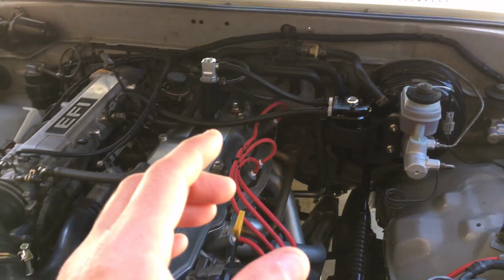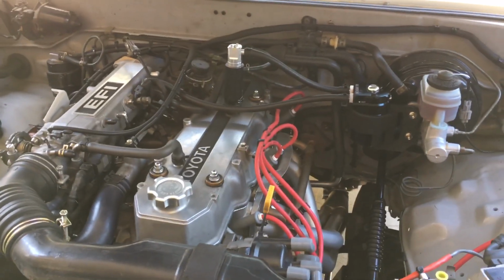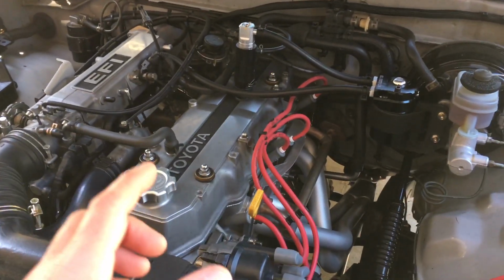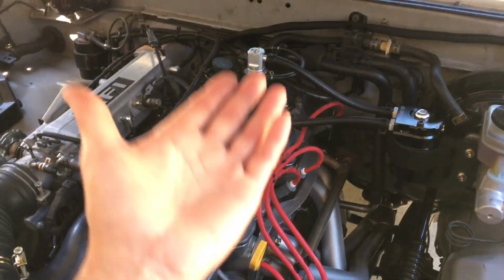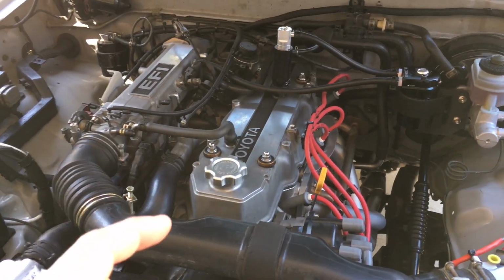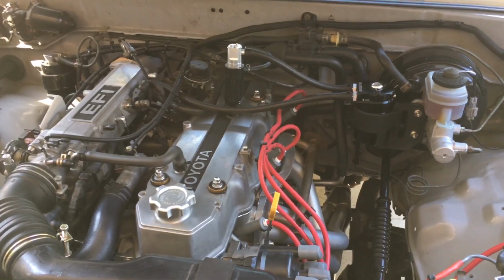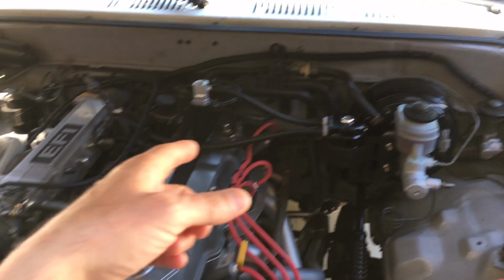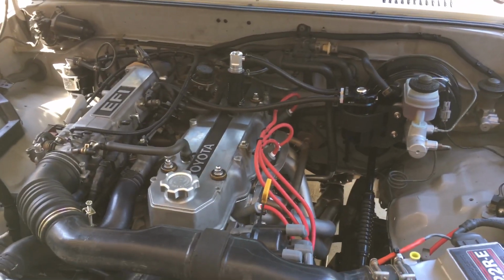22RE oil in catch can UPDATE - Toyota design flaw? You tell me...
In the ongoing saga of oil mysteriously showing up in the oil catch can on my 22RE, I noticed a few interesting things this week. This video covers where everything stands for those still following along on this one. I'm slowly but surely narrowing down the possibilities here. By and large, the truck is running really well; it's just this oil randomly showing up in the catch can that is somewhat alarming. I think it might be a design flaw in the 22RE when encountering hills, but who knows. I also have my suspicions that it may relate to increased oil flow from the LCE higher volume/pressure oil pump when mixed with the rocker arm pivot rods that have additional holes - combined perhaps with the stock size oil return hole in the back of the block. Next time I remove the valve cover, I'm going to carefully inspect the alignment of those oil return holes as well.